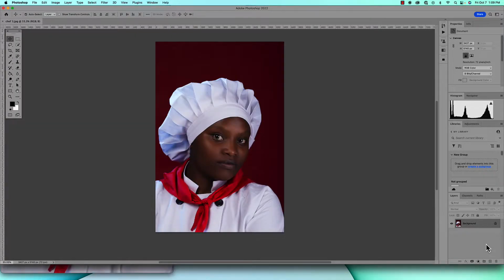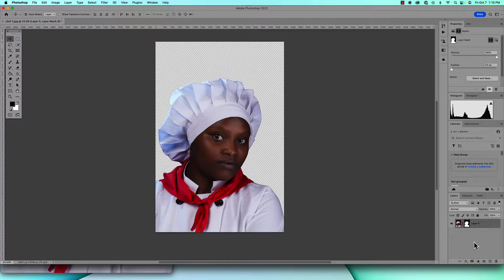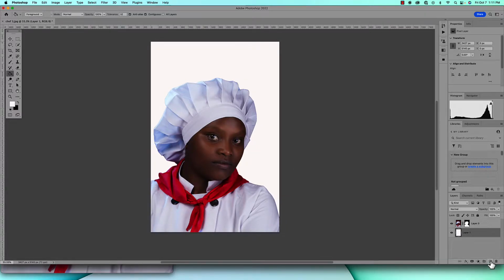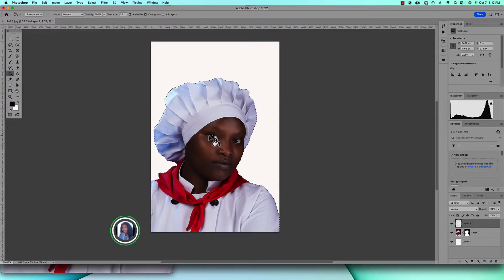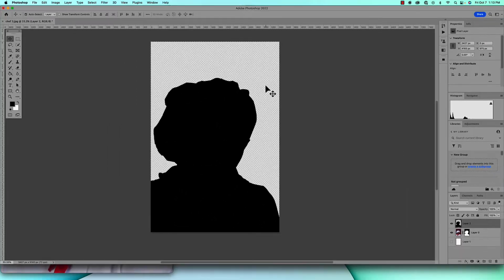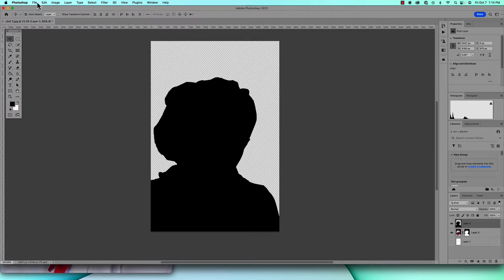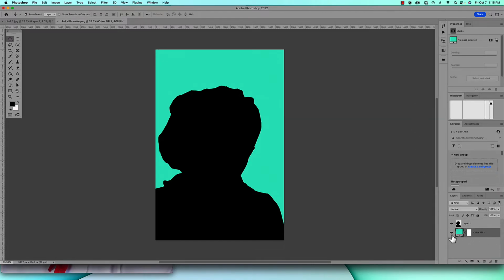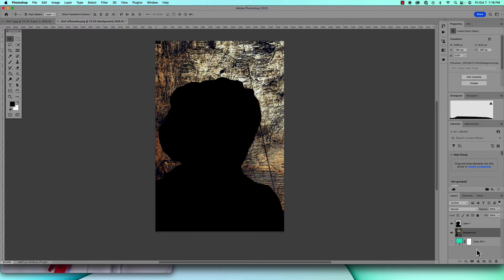Create Your Own Silhouette in Less than 5 Minutes!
This video shows you how to quickly create a silhouette in PS 2022.